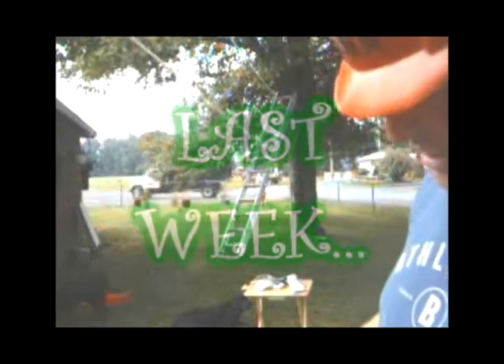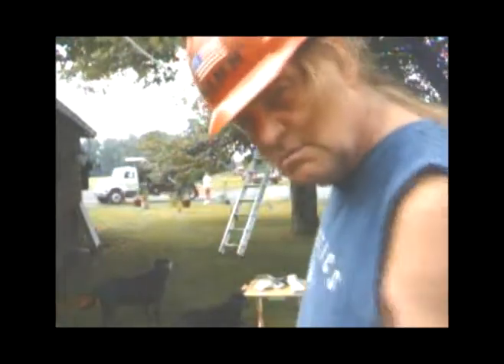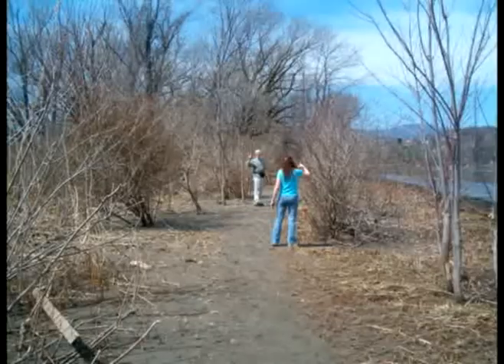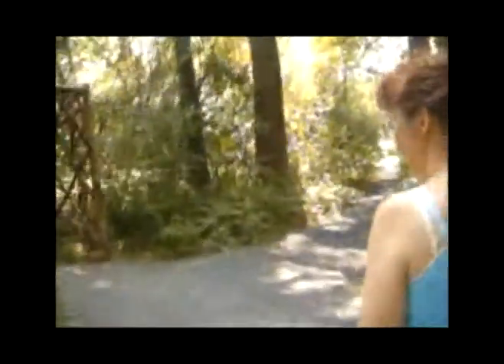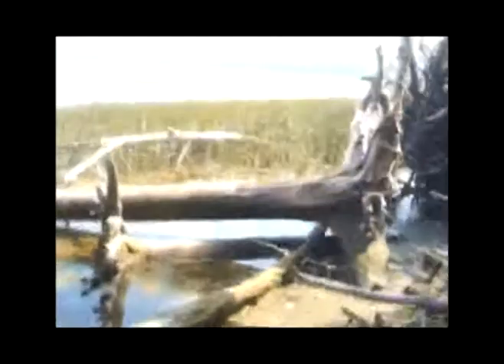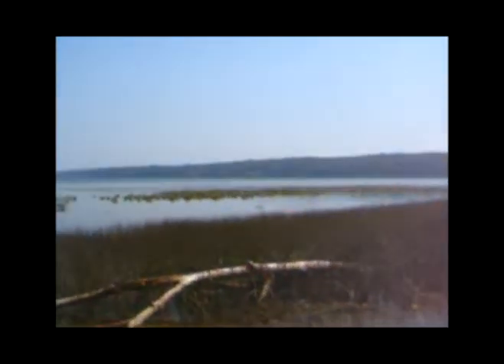SAHM Episode Adventures with Mom Episode III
A Tribute to the final Herald!
Please finish that closeline today!
Road trip with Mom!

JFXDIII Studio